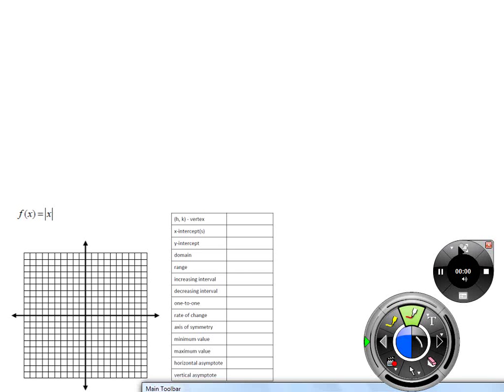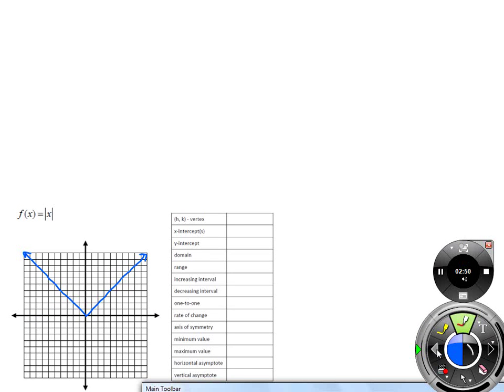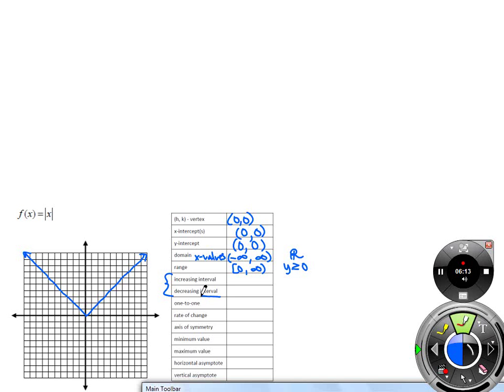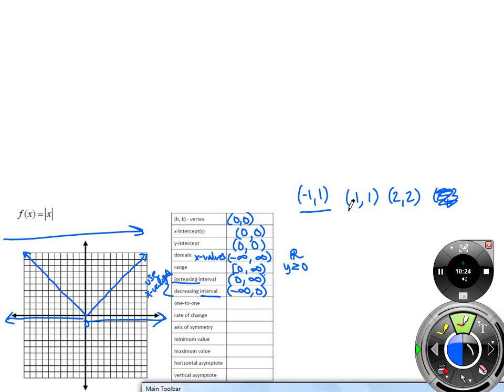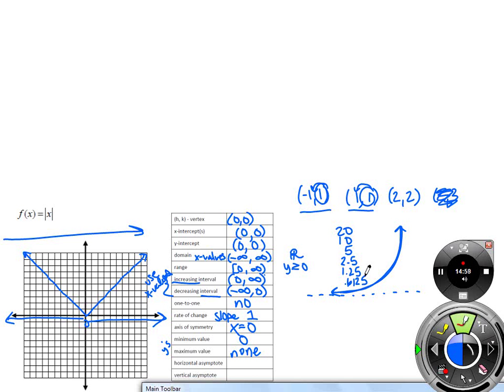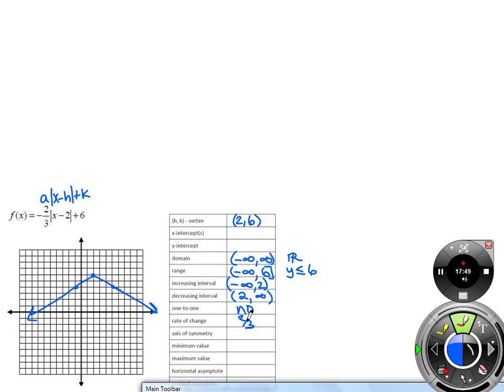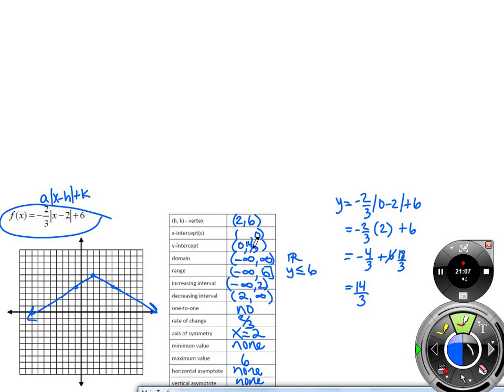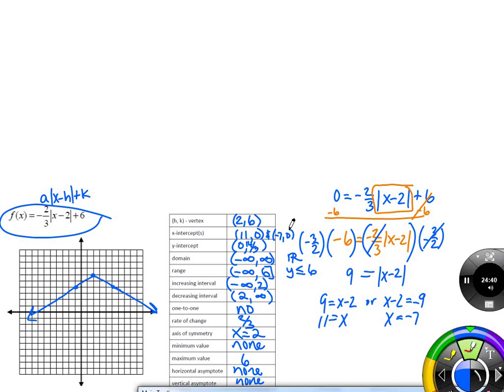cartesian catalog absolute value